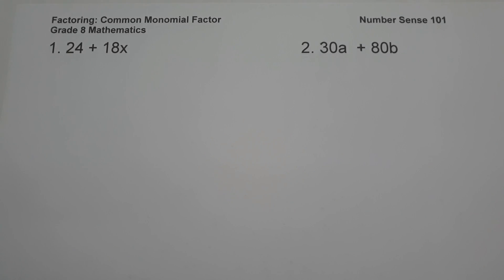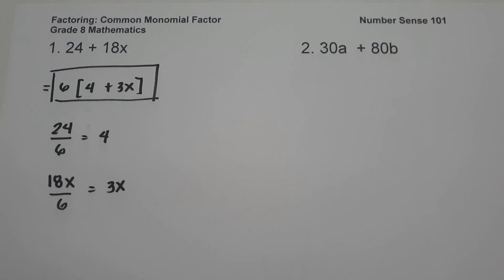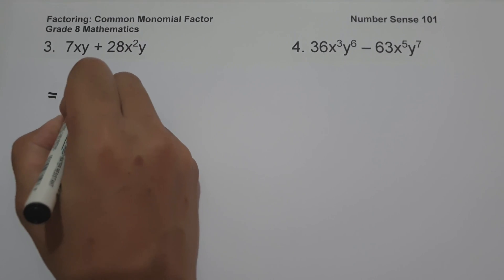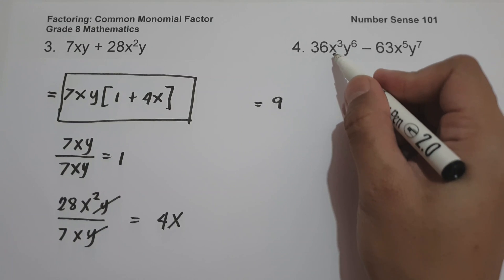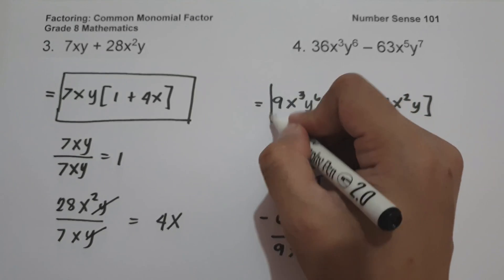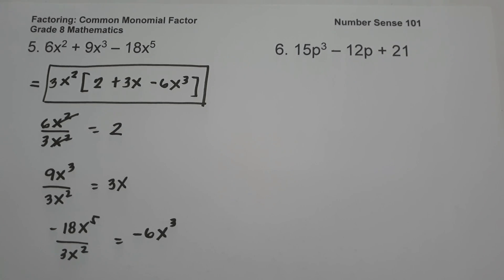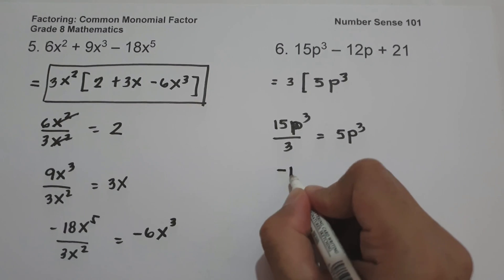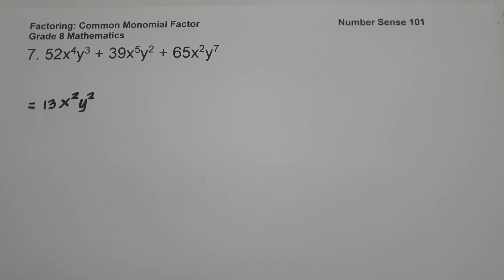Factoring : Common Monomial Factor - Number Sense 101